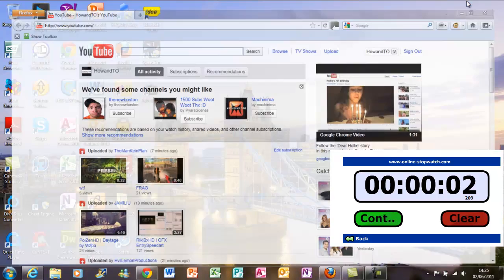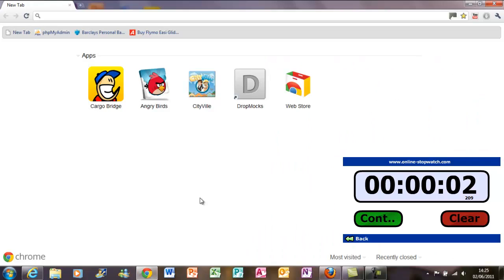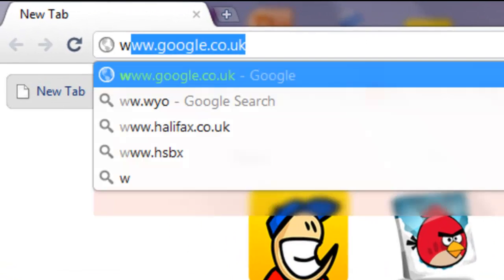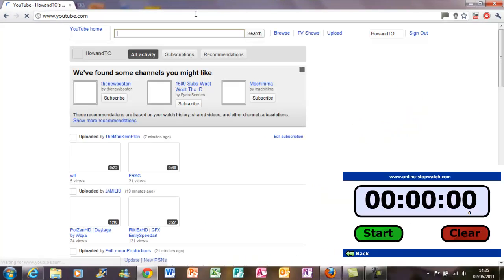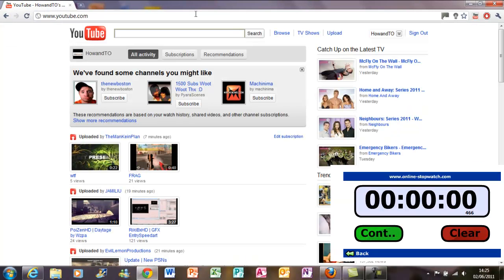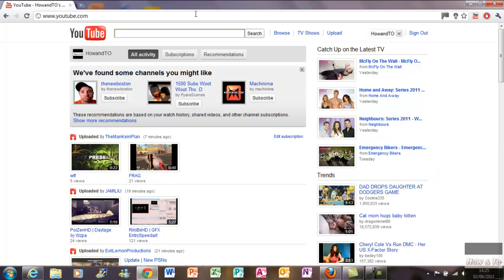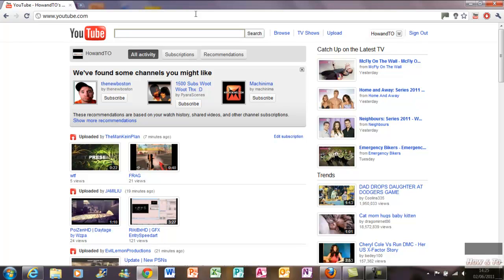Google Chrome Vs Mozilla Firefox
This is a speed test where I test the speed of these two browsers